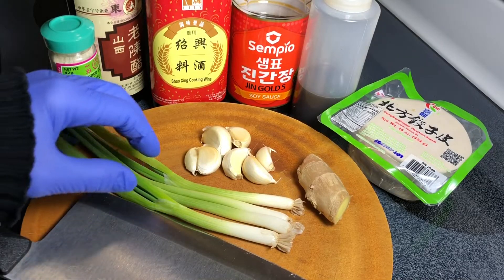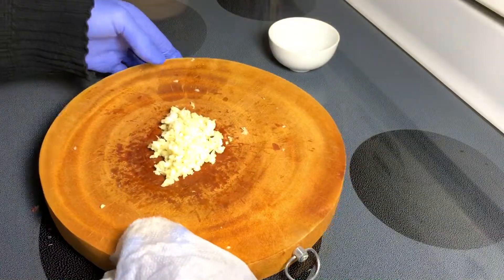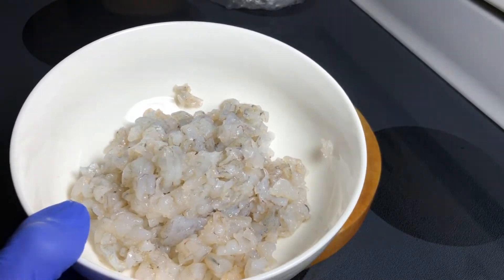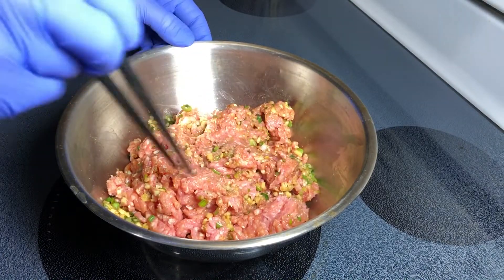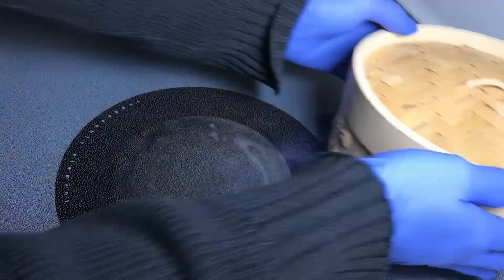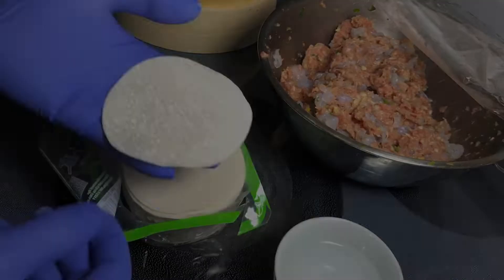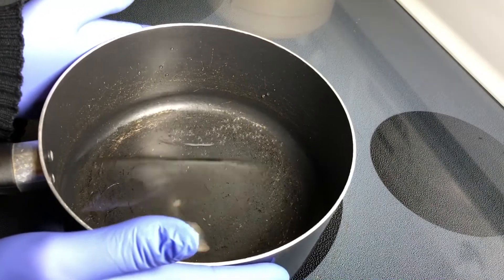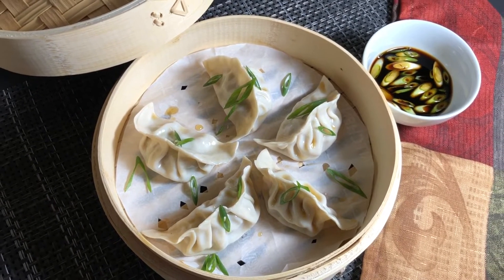蒸饺子 Steamed Dumplings - Happy Chinese New Year!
All the best wishes to you this year! A few tips along the way to making these dumplings in this video, hope you enjoy!
Try this recipe if you haven't yet, I really enjoy pork/shrimp dumplings!